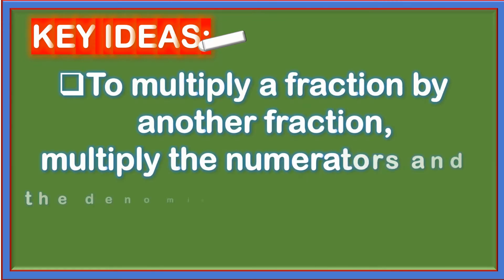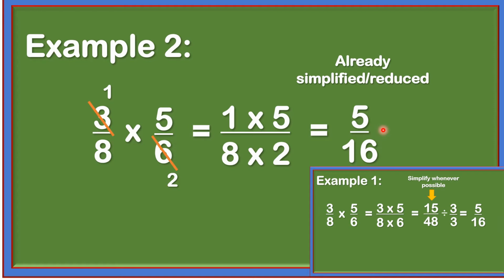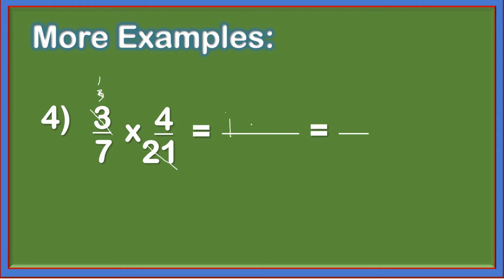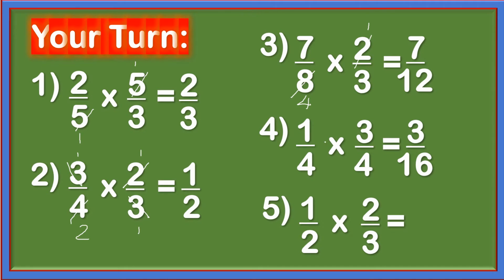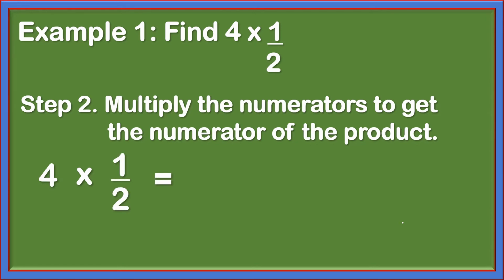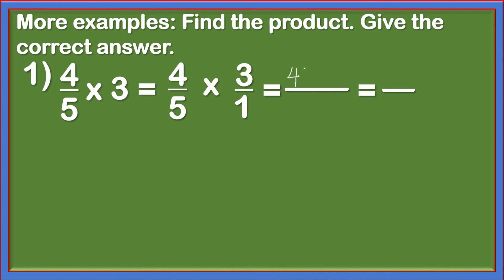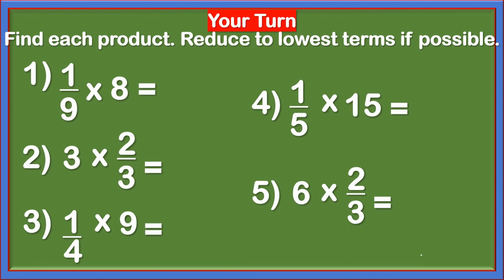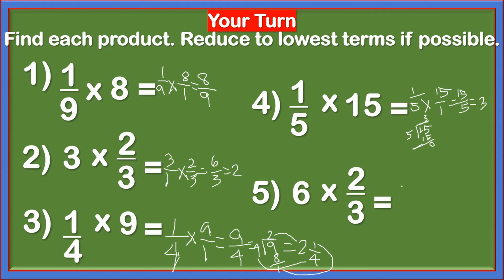Multiplying Fractions Made Easy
A video on Multiplying Fractions na pinadali. Multiplying fractions to fractions and fractions to whole numbers and whole numbers to fractions. Nais ko lang pong tumulong lalo na sa mga nahihirapan sa Fractions. Hindi ka na po mahihirapan, bagkus eto ay iyong mas maiintindihan na at mag e enjoy kah.